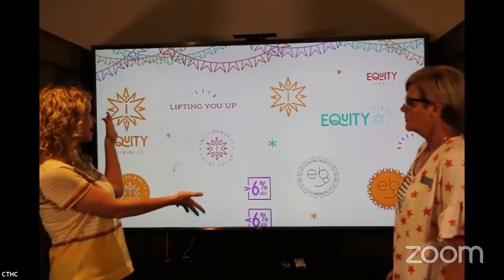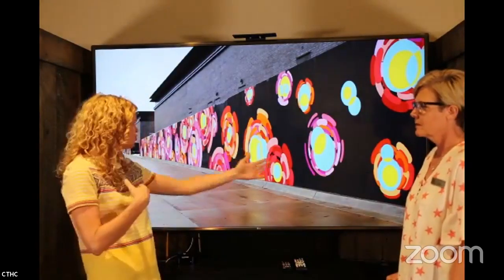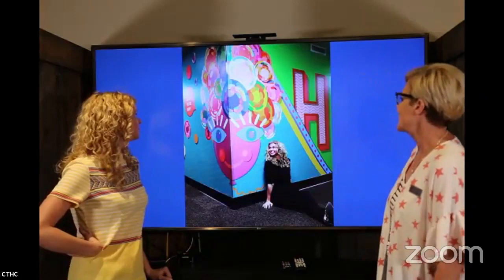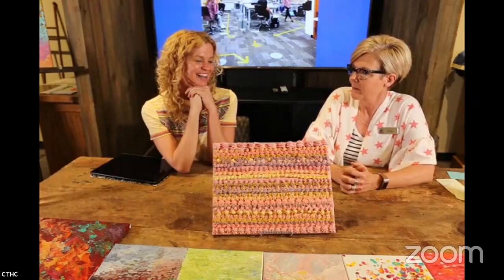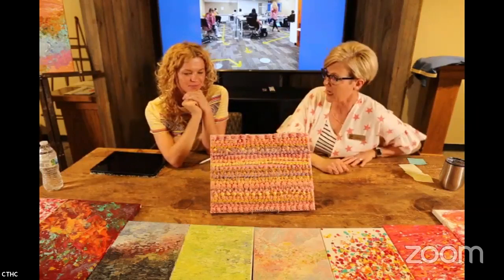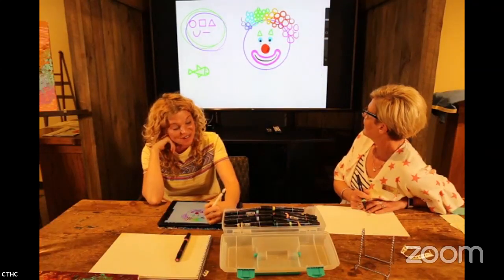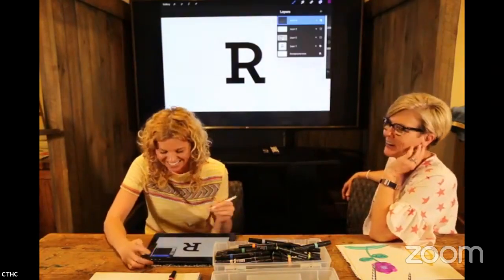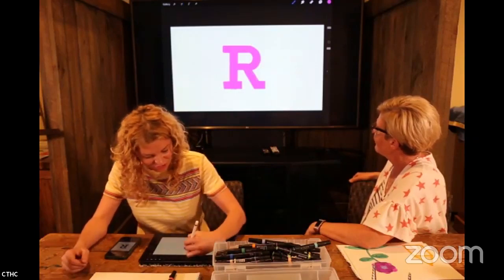Trail Talk Haley Spradlin